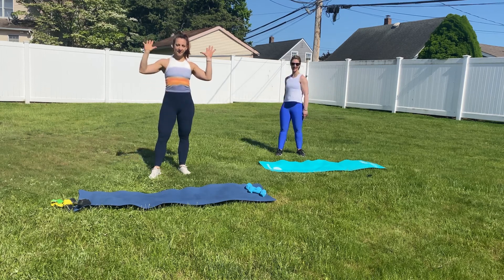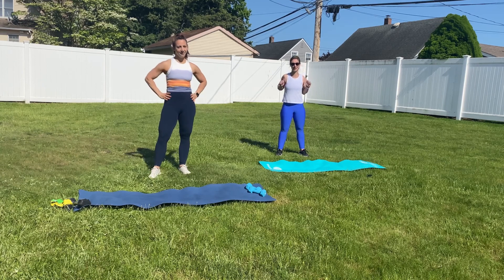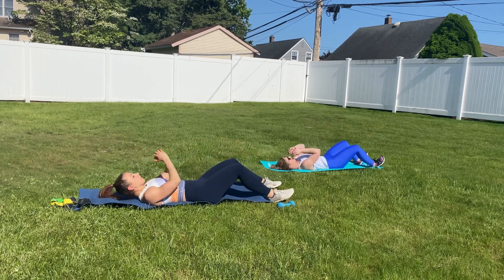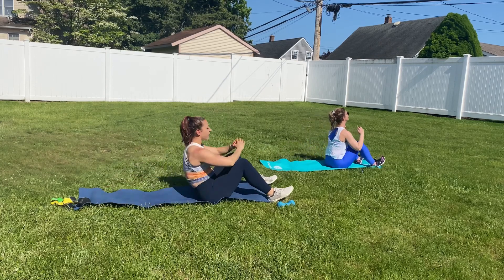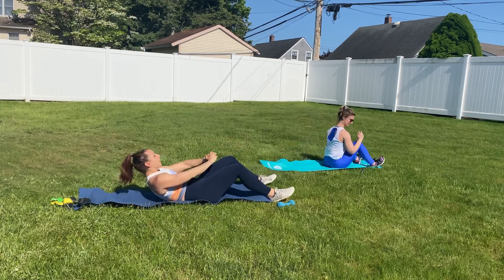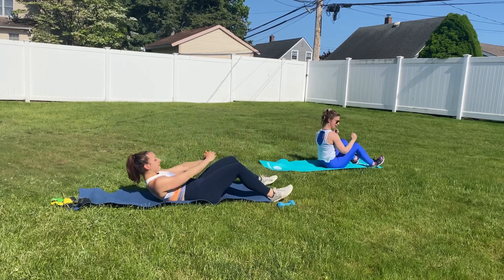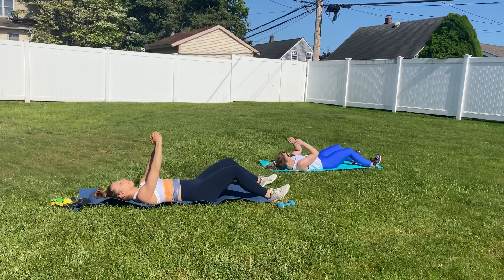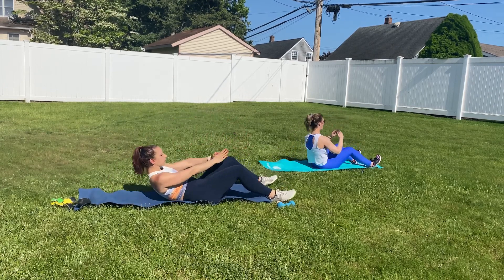Core Inferno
Welcome to the UTrain Online Summer Sculpt Series! In this video, Jess & Serena lead you through an intense core workout. Great for all levels! Let's get those summer swimsuit abs ready!

UTrain Online offers videos that will help you maximize your health and wellness.  Our workouts feature strength, yoga, cardio, and core that you can access anywhere and anytime!